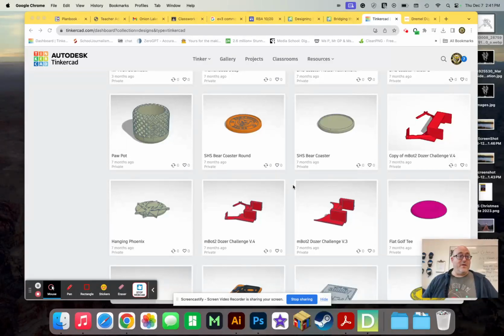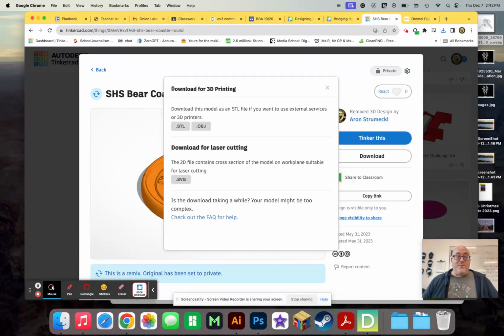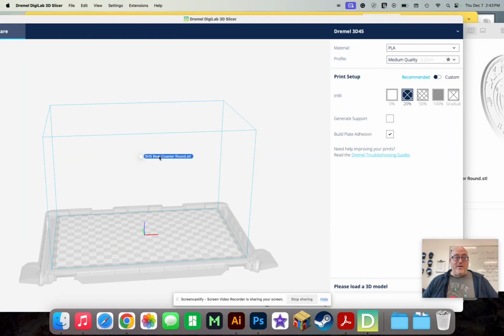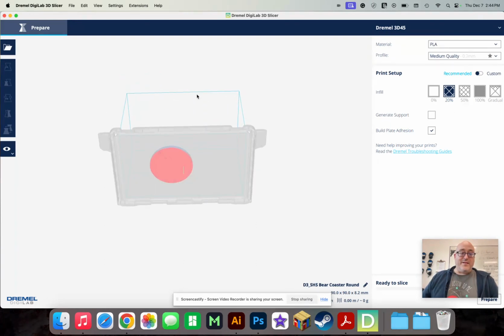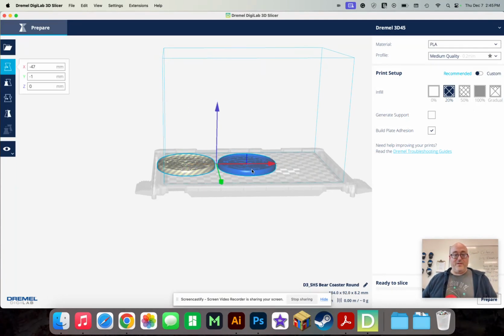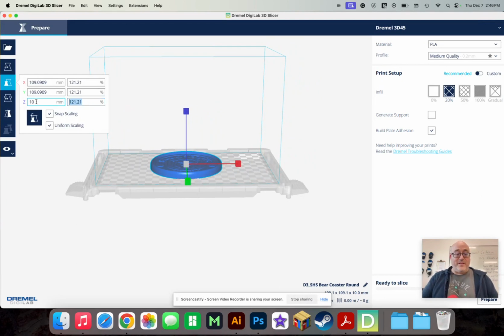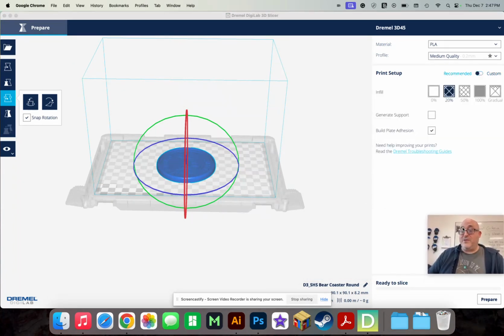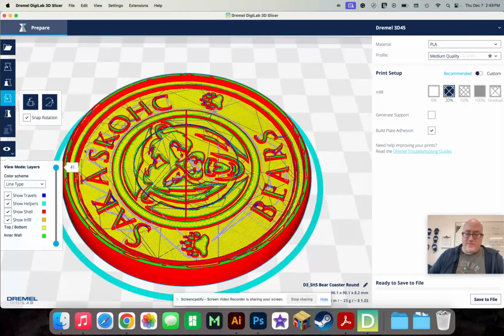How to Slice Your Models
This is a short demo in how to download your files from Tinkercad and load it into a slicer for 3D printer (Dremel 3D45).